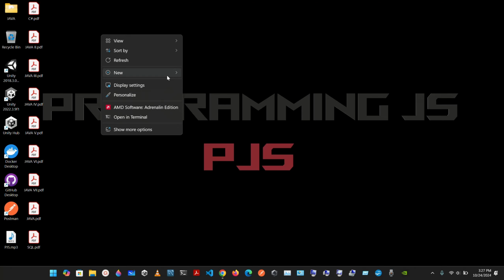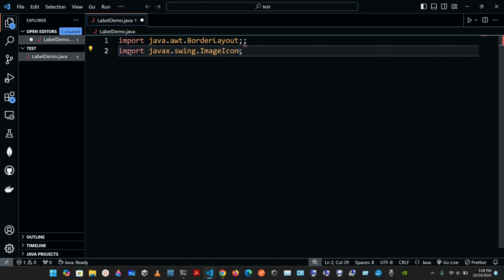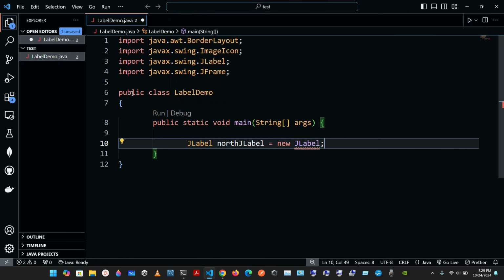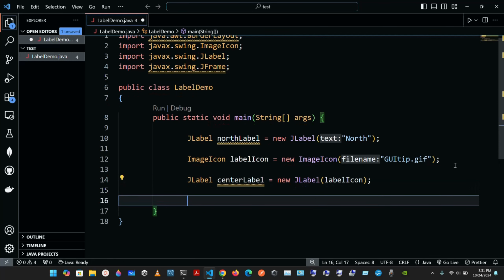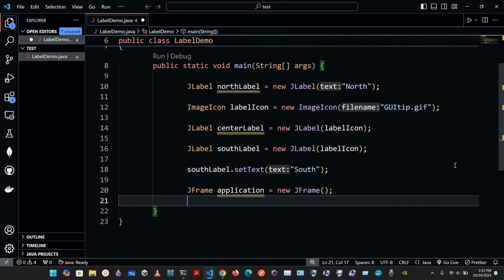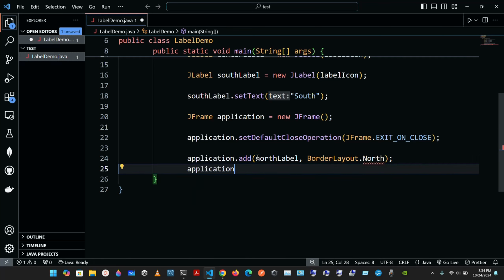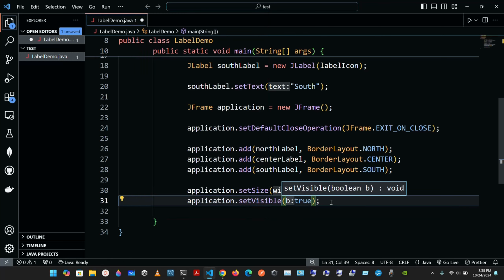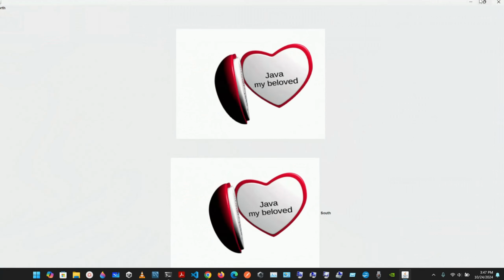JLabel with text and with images - Java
Manipulating Databases with JDBC and MySQL Connector/J